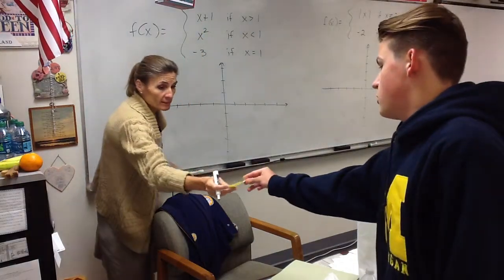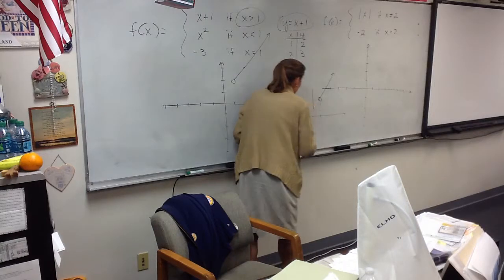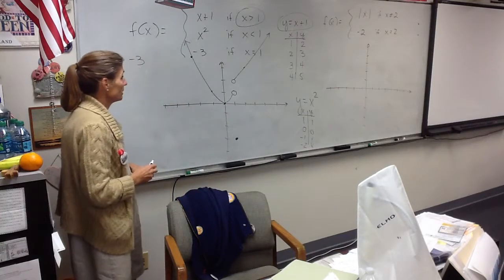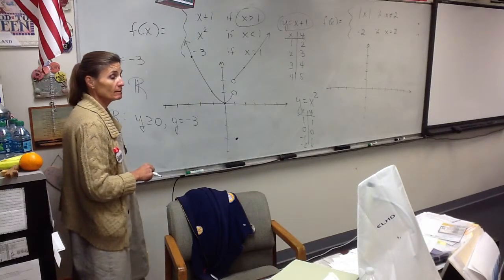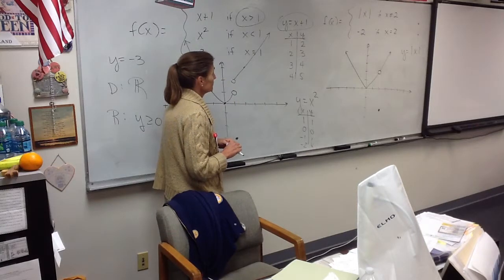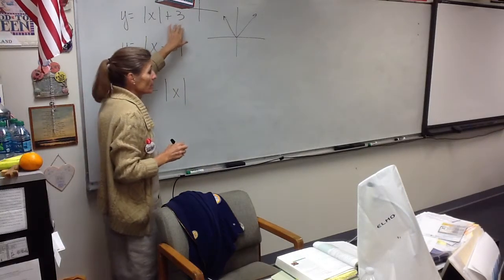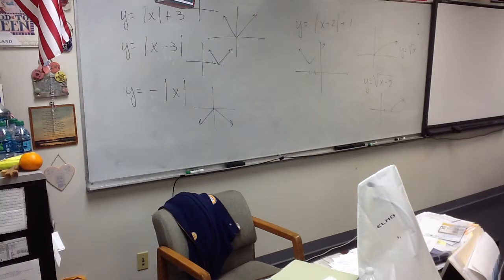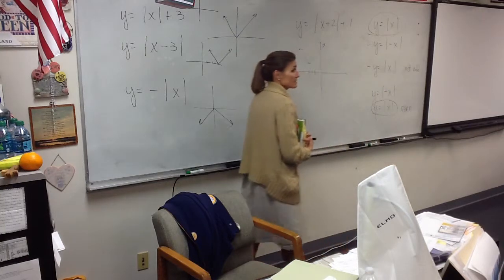Video 9-2-14 Precal A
1.3  Piecewise functions